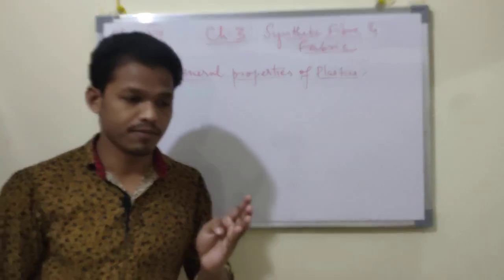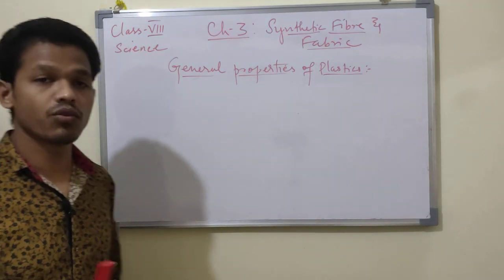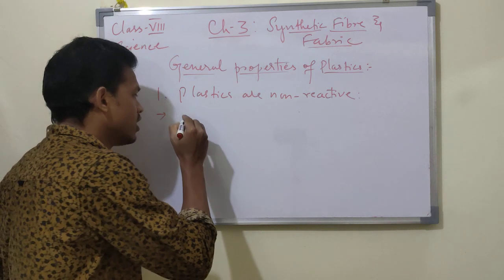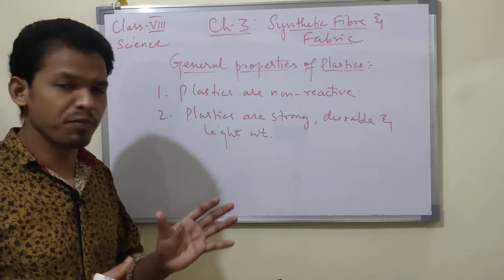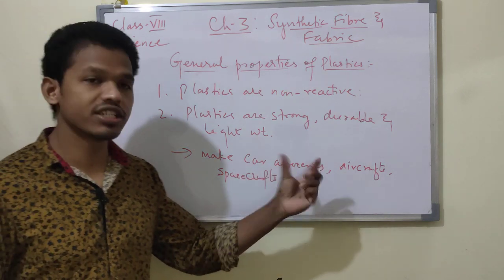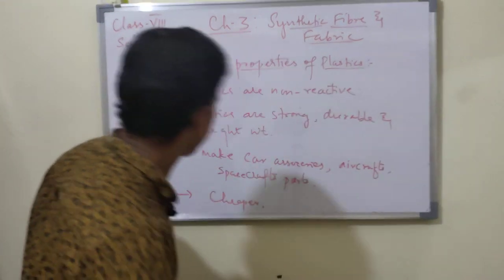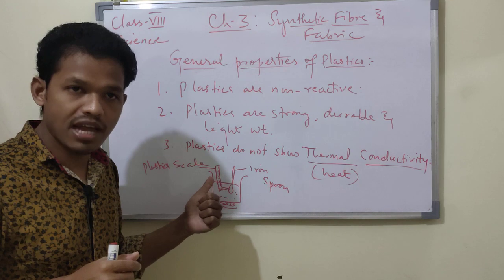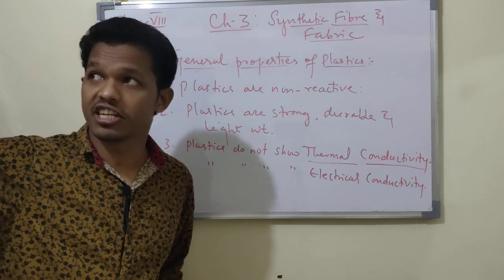Ch-3 Synthetic fiber and fabric